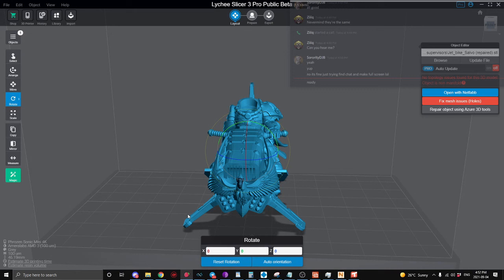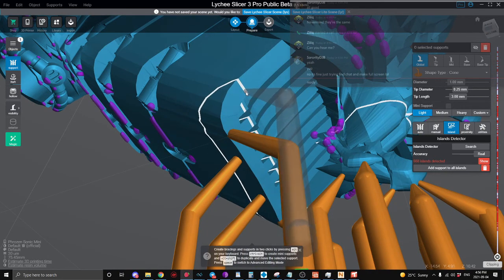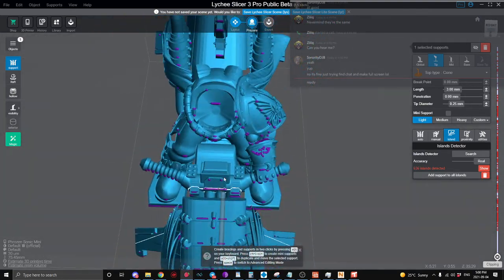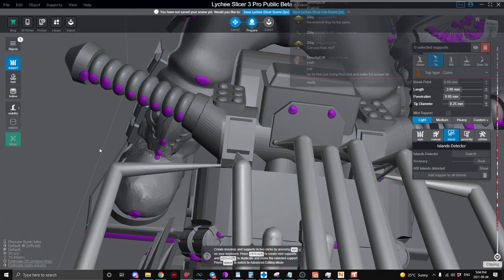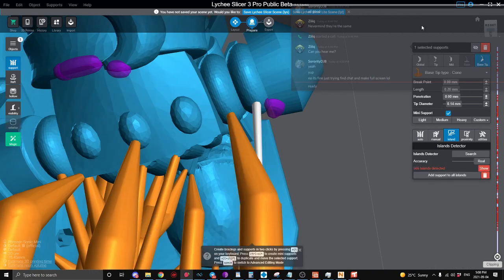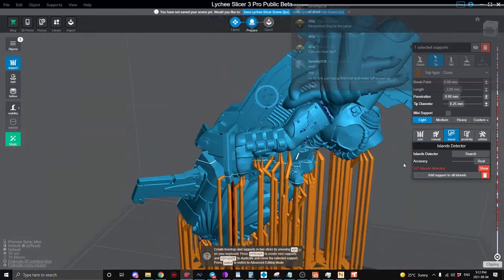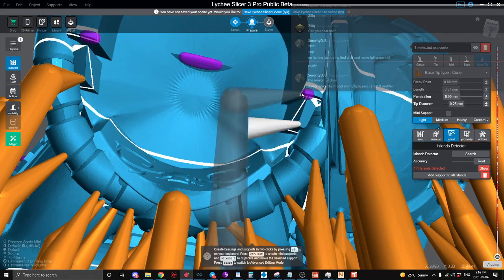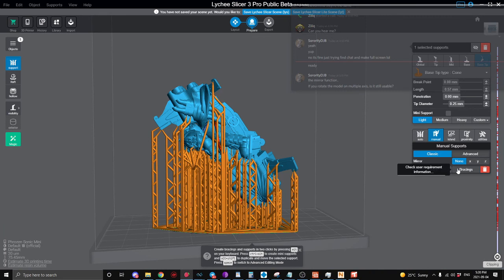General Support Tutorial, With a Buzz